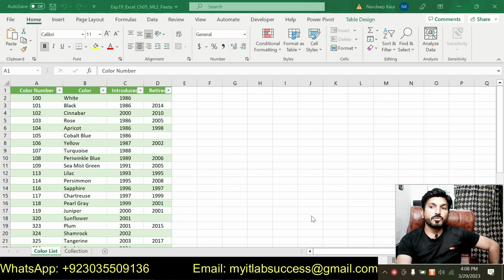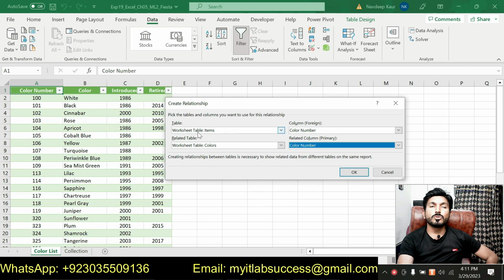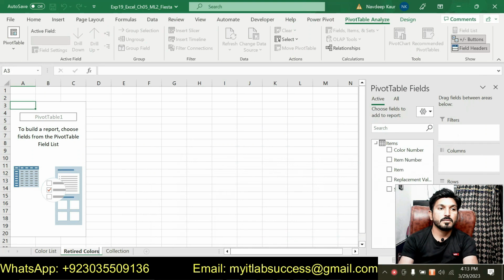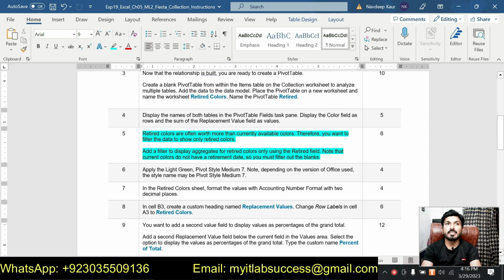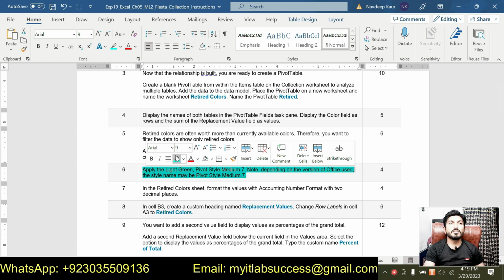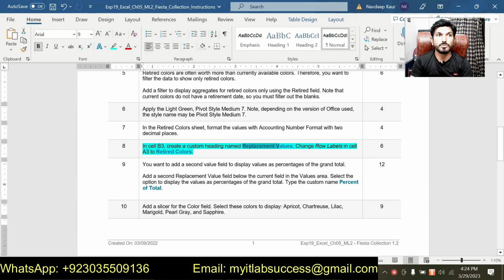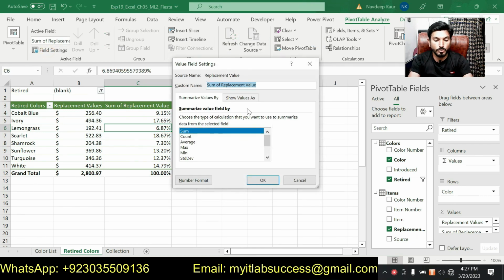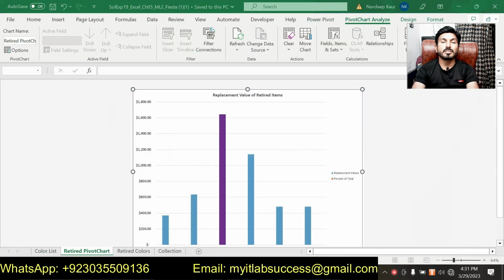Exp19_Excel_Ch05_ML2_Fiesta_Collection | Excel Chapter 5 Mid-Level 2 - Fiesta Collection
Excel Chapter 5 Mid-Level 2 - Fiesta Collection

exp19 excel ch05 ml2 fiesta collection